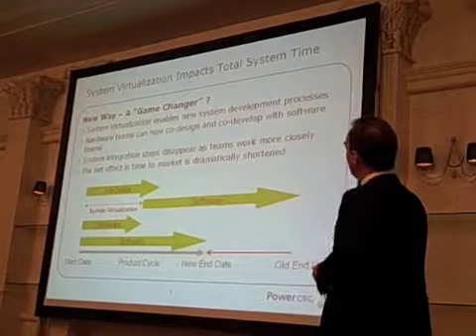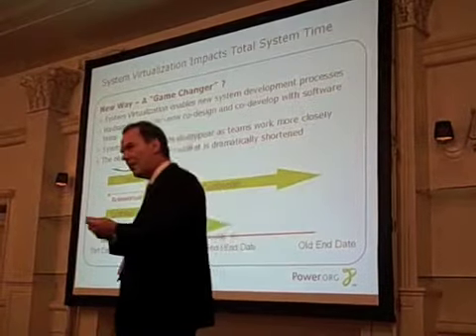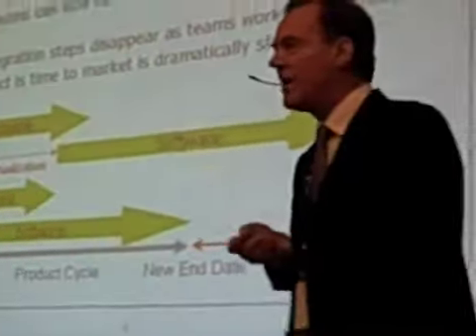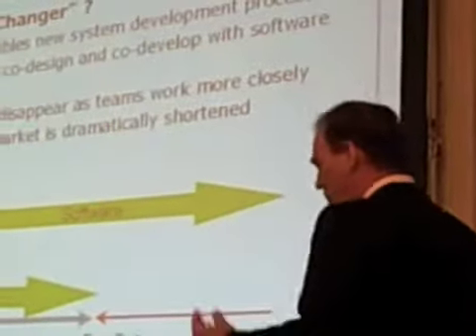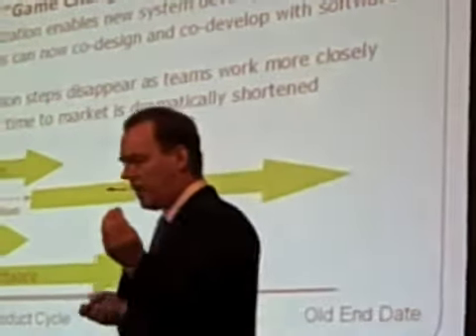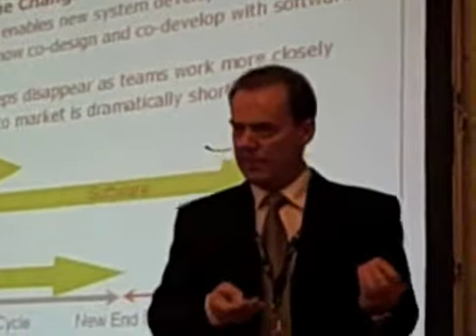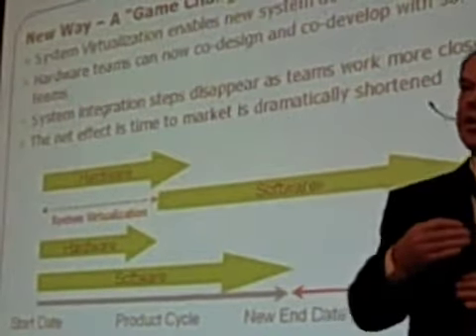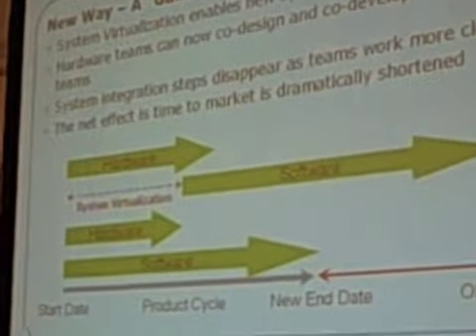2008 ASIA Power Architecture Conference - Overview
2008 ASIA Power Architecture Conference